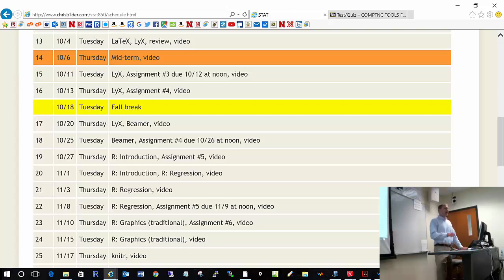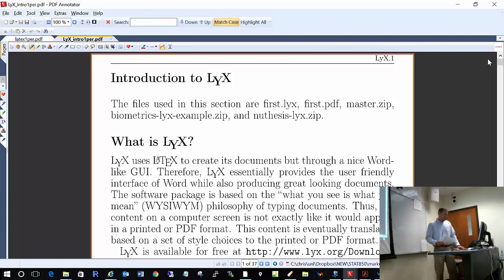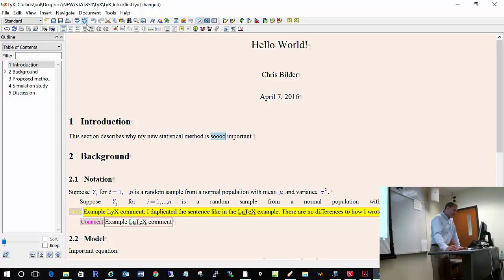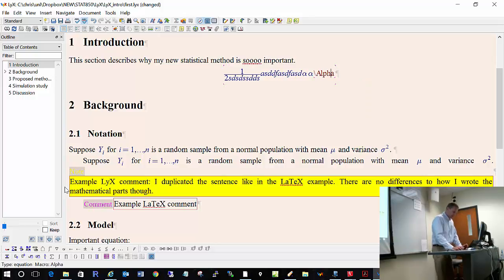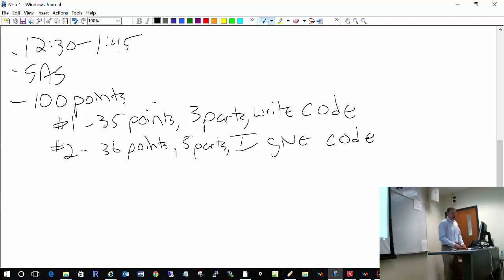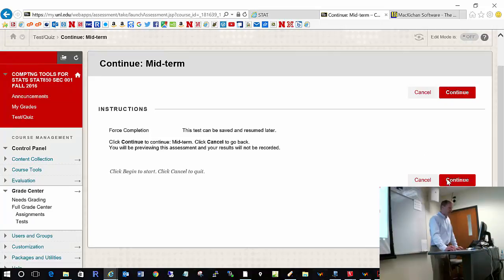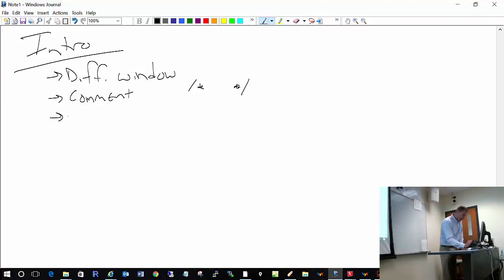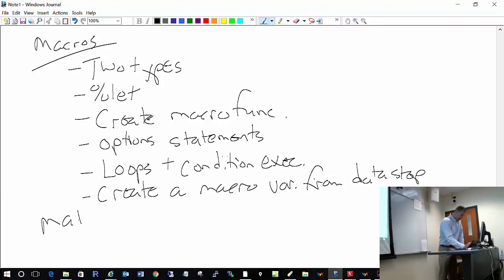Computing Tools for Statisticians - Class #13 (LyX)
for the lecture notes. This class completes the introduction to LaTeX and begins discussing LyX. Note that there is no class #14 video due to an exam.